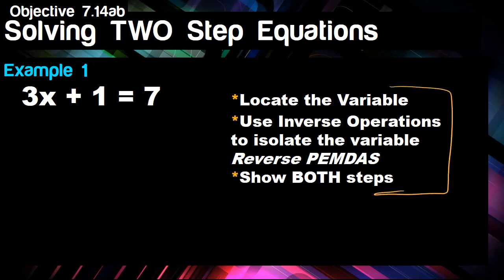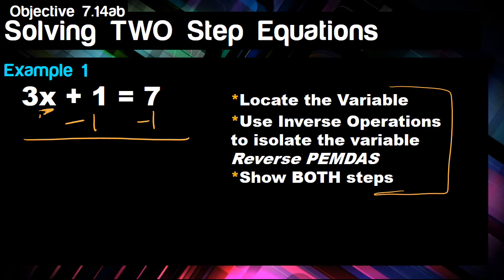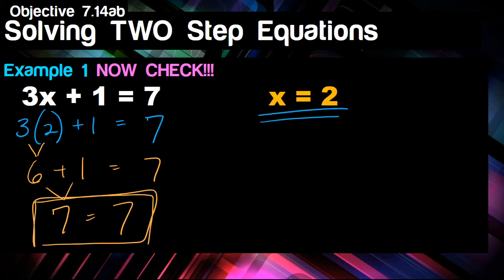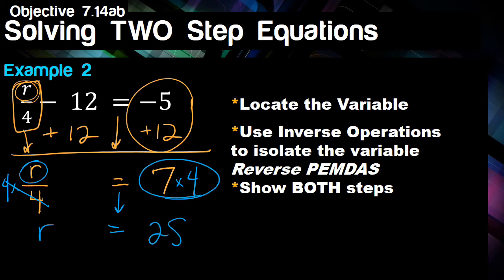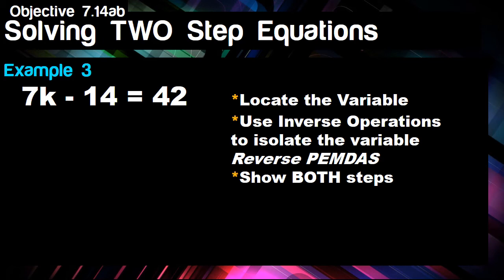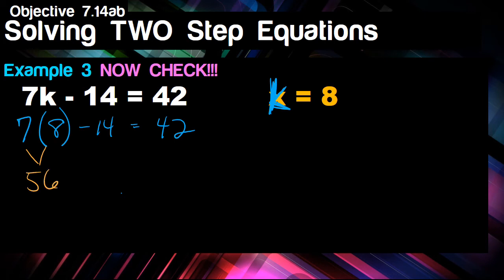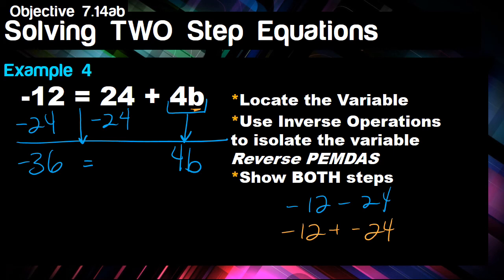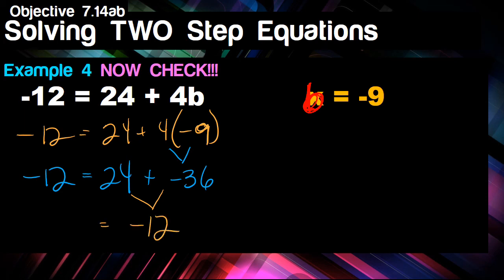Solving Two Step Equations